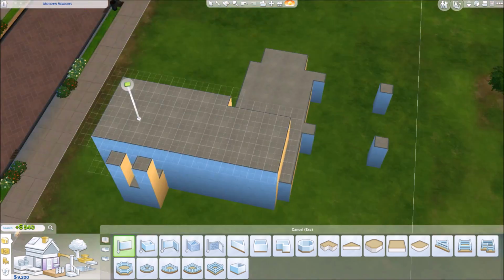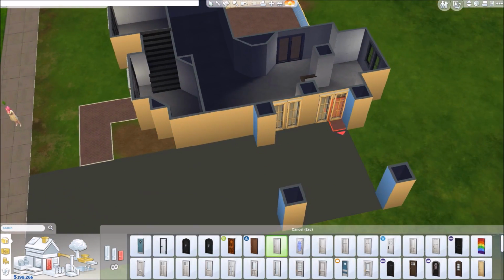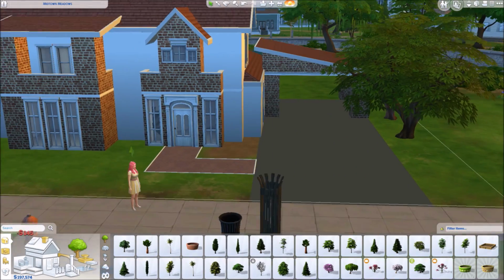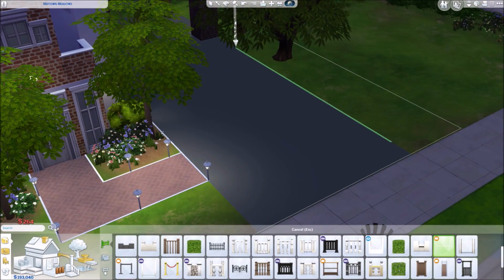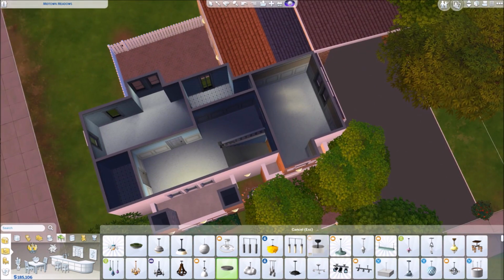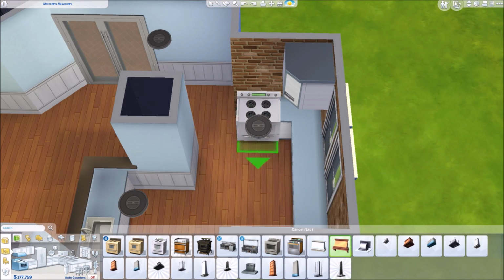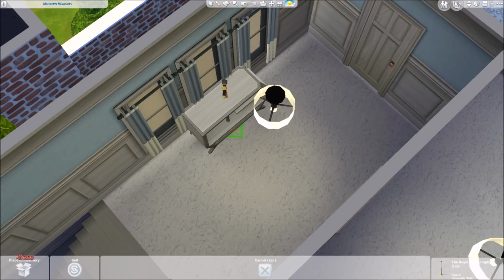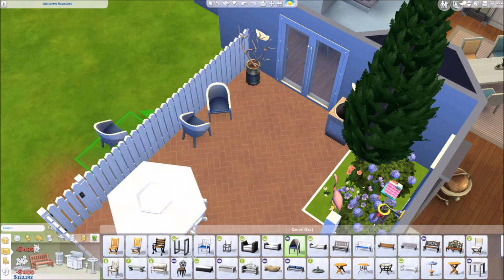SIMS 4 SPEED BUILD - Cherry Acres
No custom content

Love ya'll!